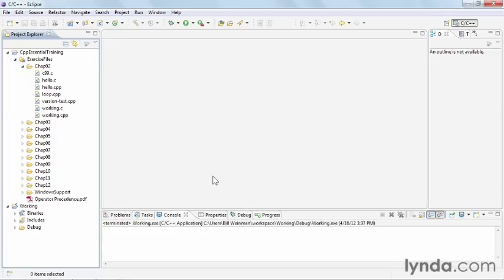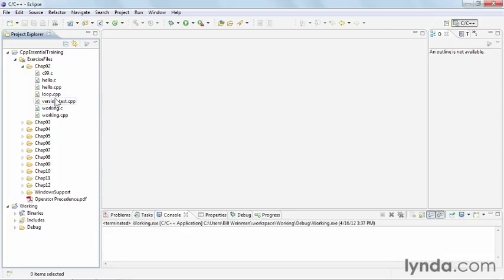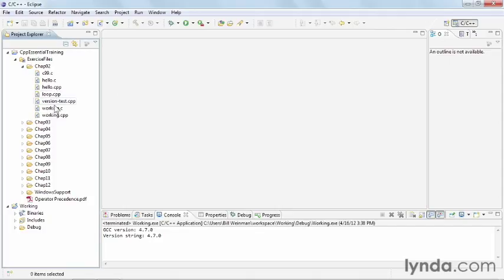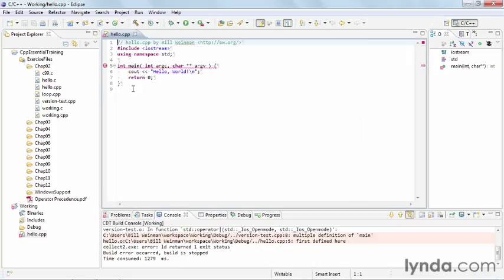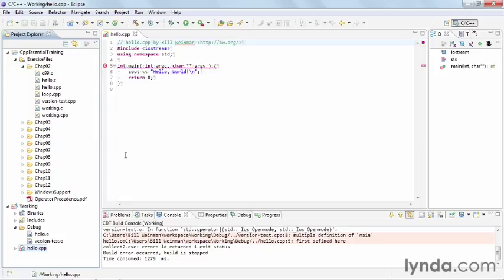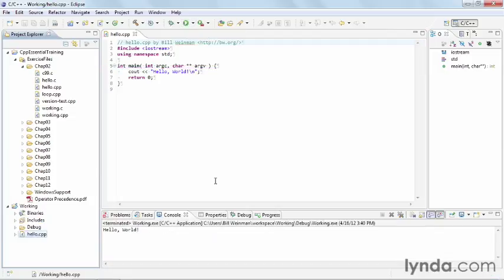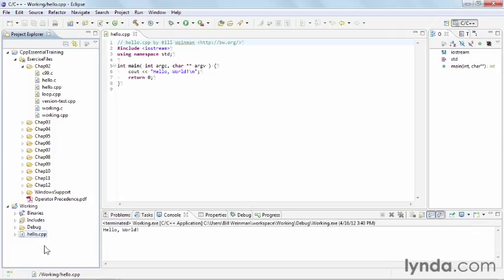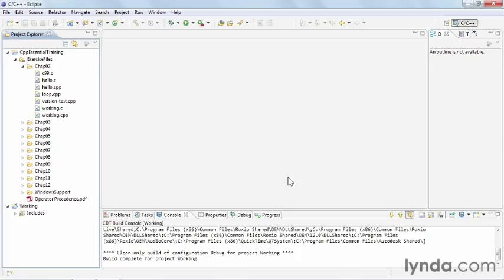C & C++ Training Part 9